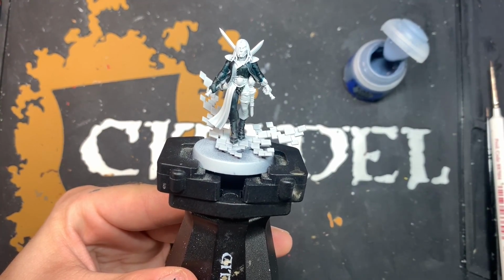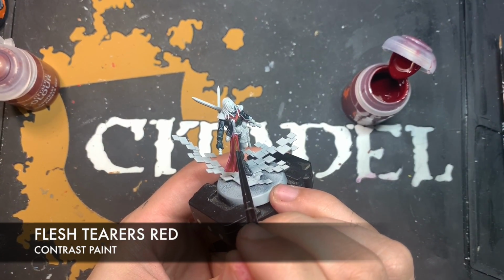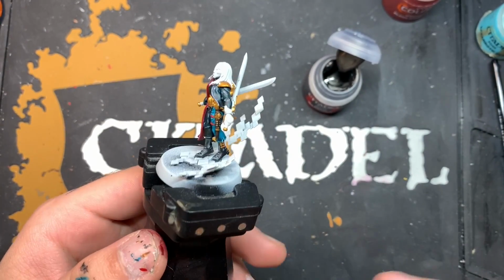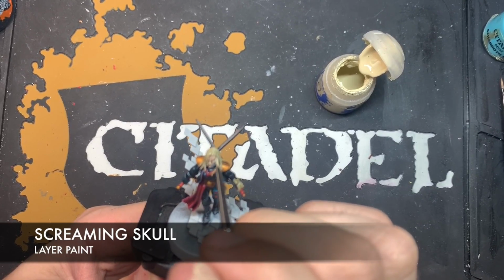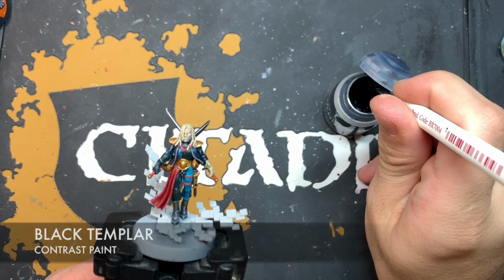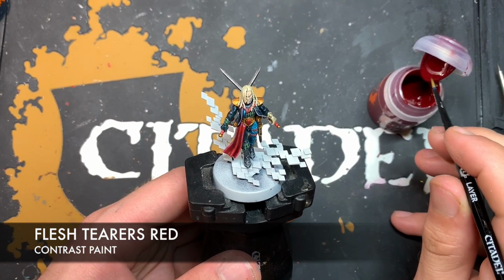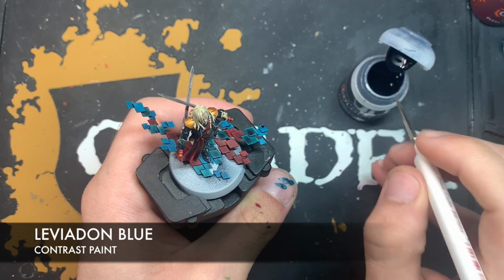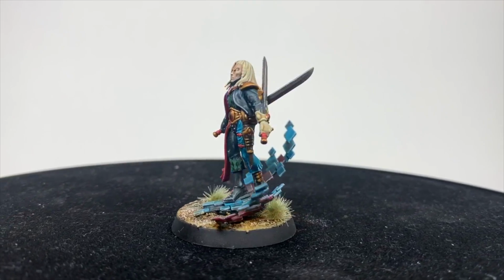Contrast+ How to Paint: Kyganil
In this video we take a look at how to paint the fantastic new Kyganil of the Bloody Tears model, using a combination of Contrast and classic Citadel paints. Scroll down for a full list of the paints used in this tutorial.

As the eponymous Pariah from Psychic Awakening: Pariah, Kyganil forms half of a duo with Ephrael Stern, better known as Daemonifuge. This video is the third in our Psychic Awakening: Pariah series and you can find the previous video, Inquisitor Lord Kyria Draxus,

Whether you're working on an army of Harlequins, or just want to add a xenos blademaster to your Sisters of Battle army, you'll find a number of the techniques in this video can be applied across your force. We even take a look at the perennially tricky diamonds – a key feature of the Harlequins motley. If you want to skip straight to the diamonds, then you can do so right

The paints used are as follows:

Primer:

Grey Seer

Contrast:

Akhelian Green
Black Templar
Volupus Pink
Wyldwood
Aggaros Dunes
Basilicanum Grey
Skeleton Horde
Guilliman Flesh
Terradon Turquoise
Leviadon Blue

Classic:

Russ Grey
Fenrisian Grey
Baharroth Blue
Retributor Armour
Iron Warriors
Flayed One Flesh
Screaming Skull
Liberator Gold
Iron Hands Steel
Warboss Green
Straken Green
Etherium Blue

Technical:

Contrast Medium